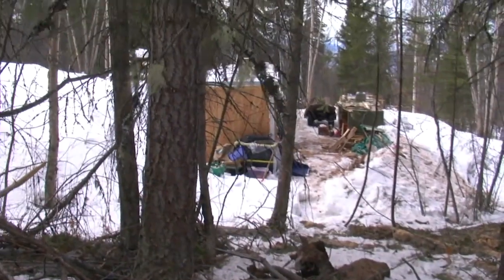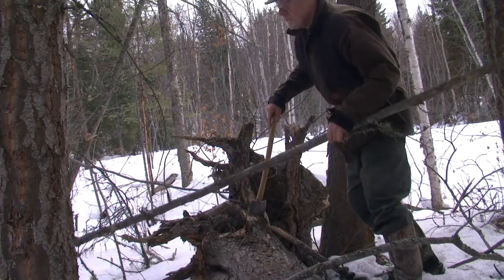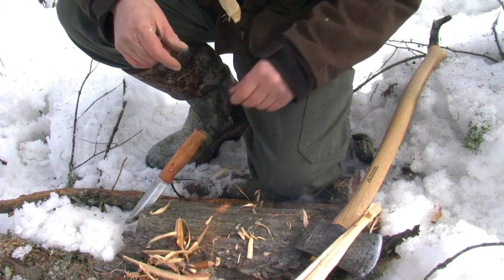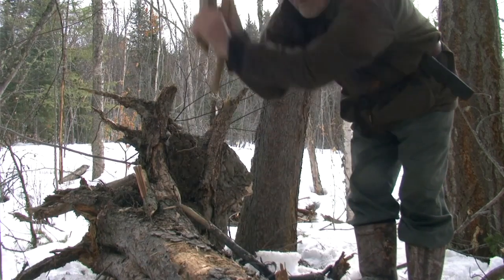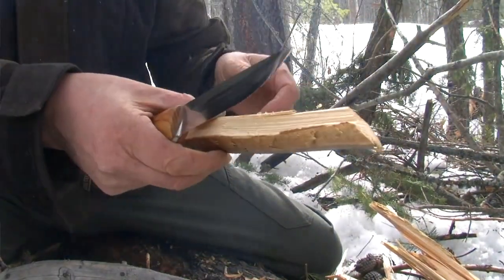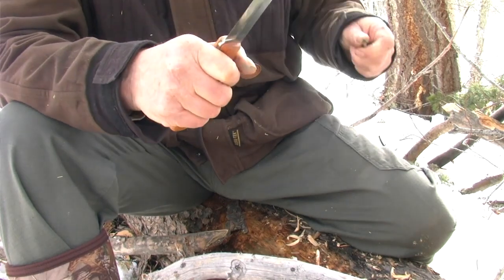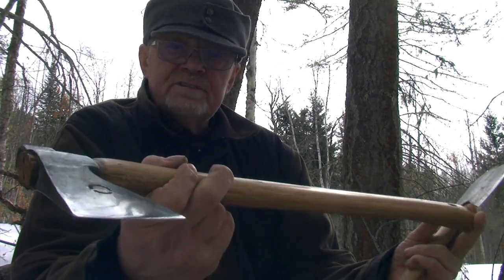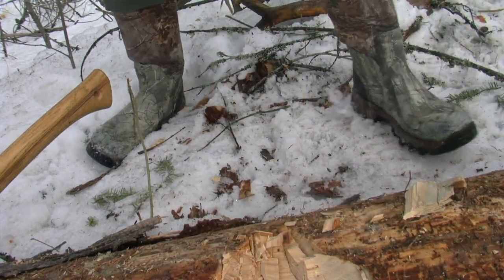Woodsman Spirit Returns! 'The Last Throes of Winter'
Hello to my temporary home!  The big thaw, wood harvesting and fire-lighting. Knife and axe talk.